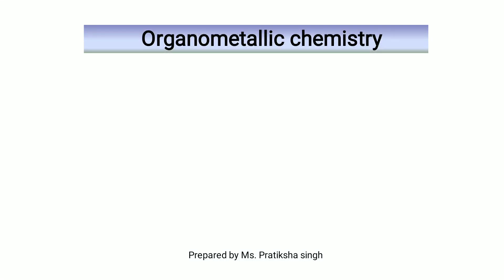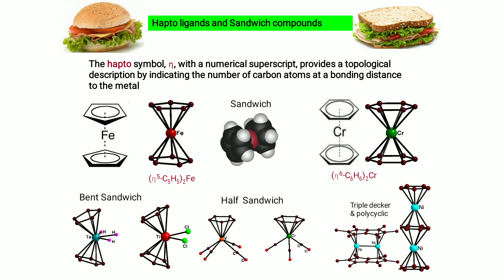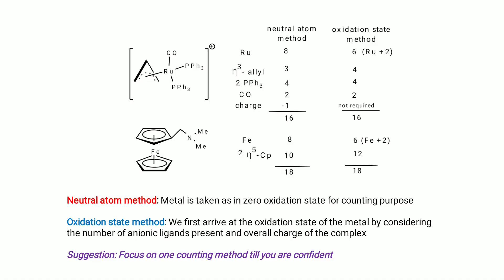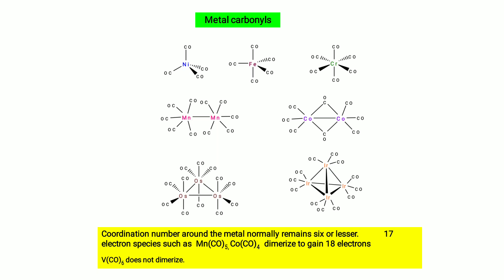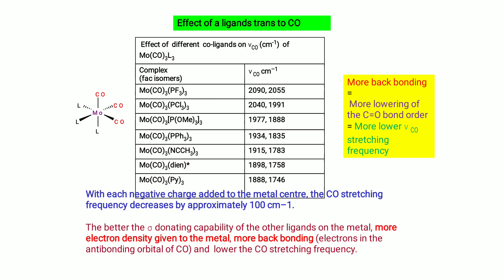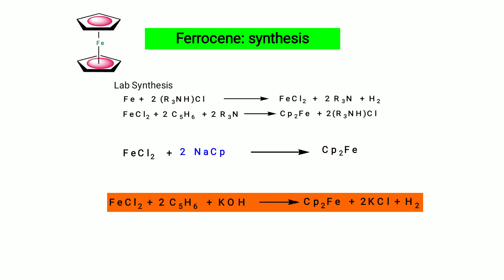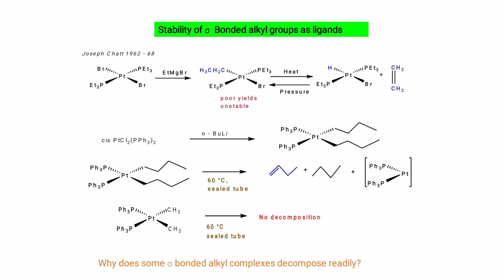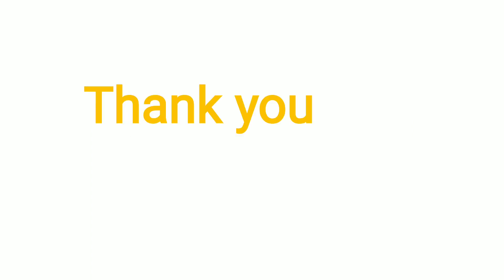organometallic chemistry and ferrocene